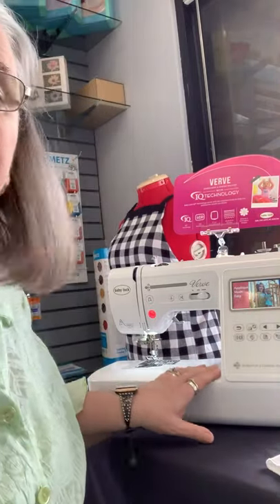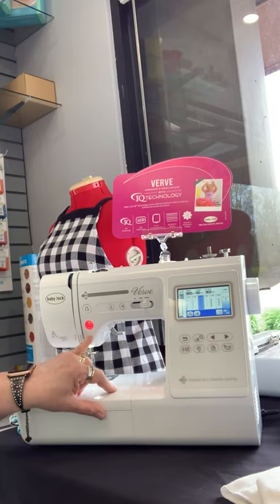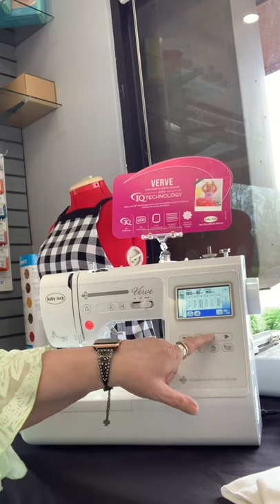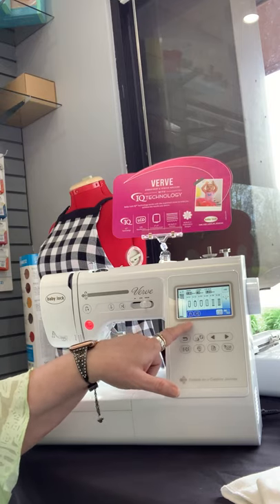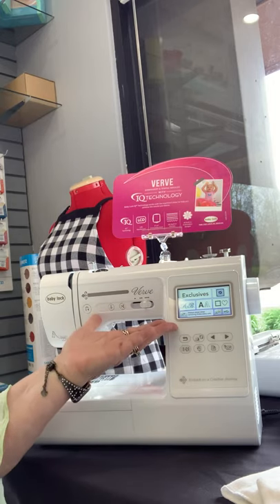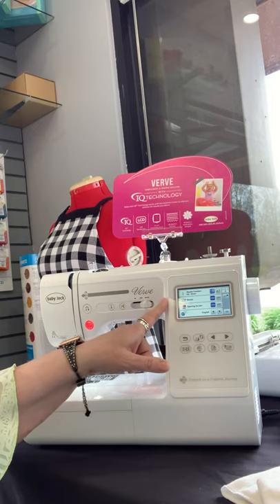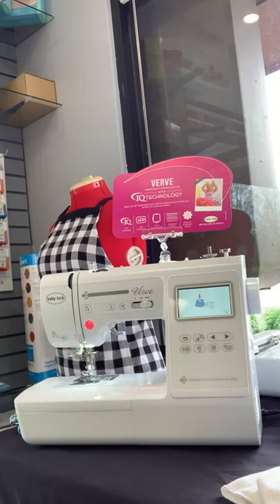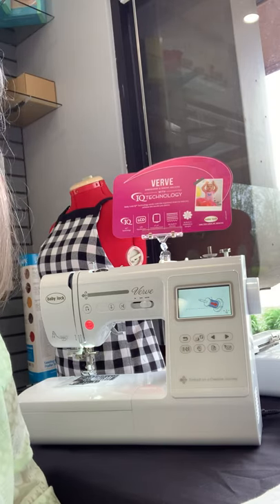Learn to use your Verve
Short lesson on the features of the Baby lock Verve